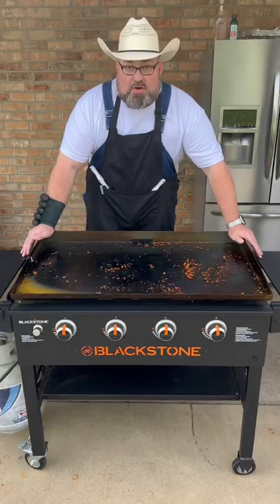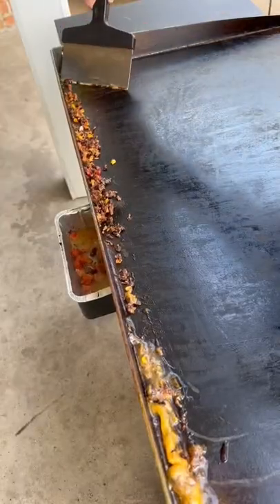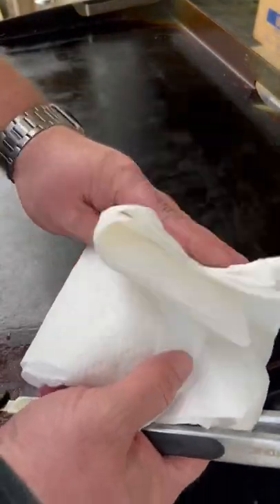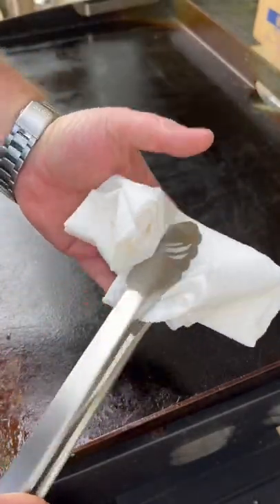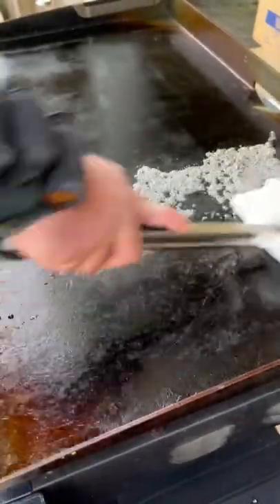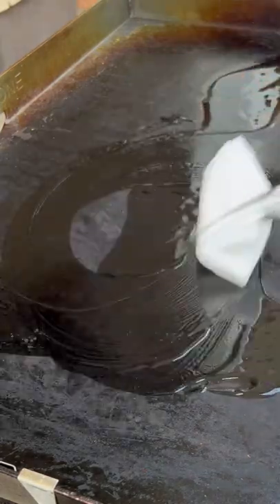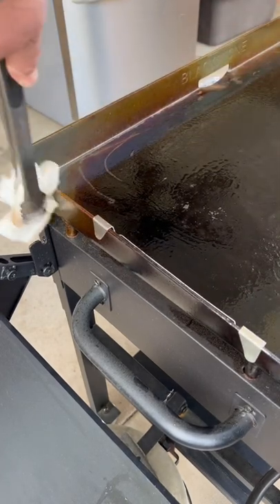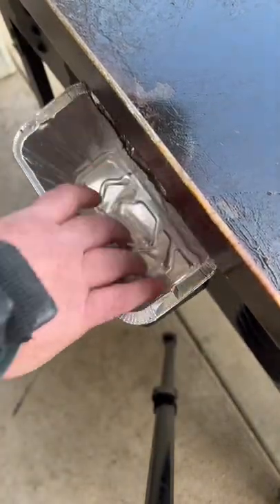Cleaning the outside Griddle